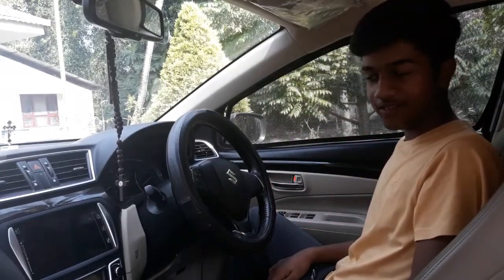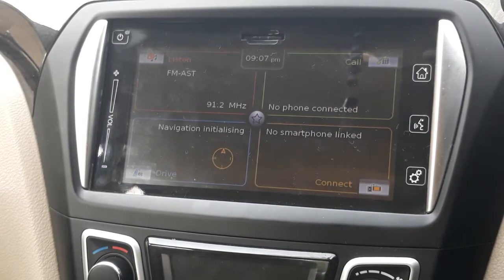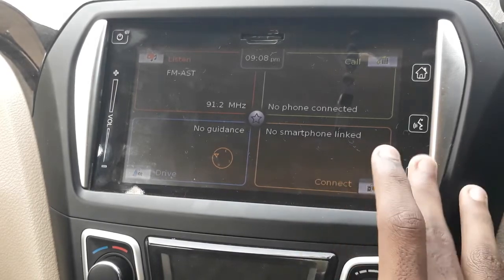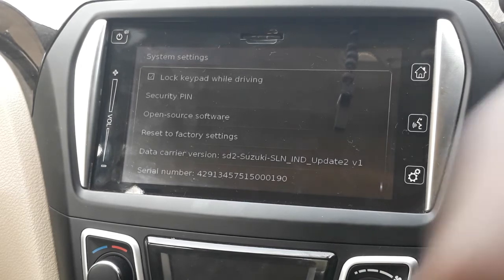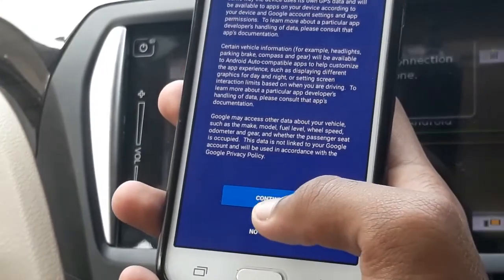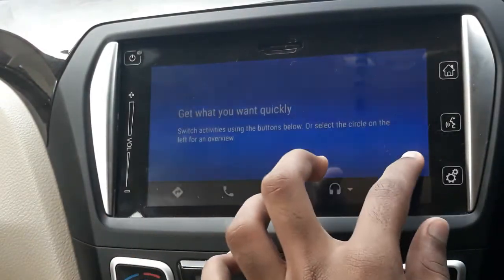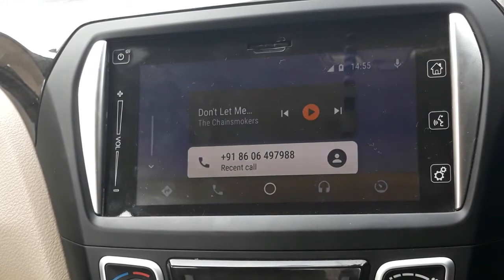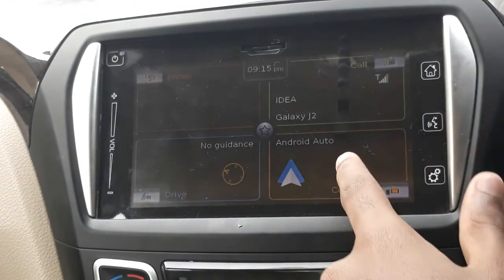RRW WHEERUM 1 HOW TO MAKE YOUR ANDROID AUTO WORK ON SUZUKI CIAZ||MAURTI SUZUKI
Hey guys
This is my 9th video in my channel
Thankyou for helping me to reach 1.6k+ view for a video.Also guys help me to reach 1k subs too.
Sry for late upload after two or three months will be uploading some review video's of real cars .. 😉😉

I think this is helpful for you guys.
So...if the video is nice give it a 👍for more intresting video's like this subscribe to my channel.and also click that bell icon to get notified when i upload new video
Peace out. ✌
Gear used : J7 pro
Apps used: imovie
android auto,android auto suzuki,maruti suzuki,ciaz android auto,bosch system